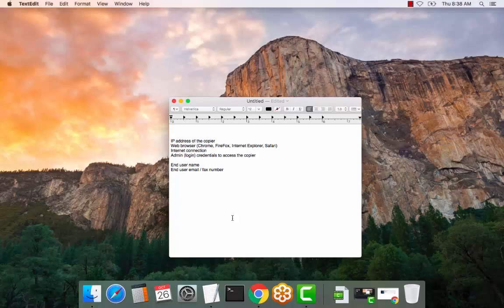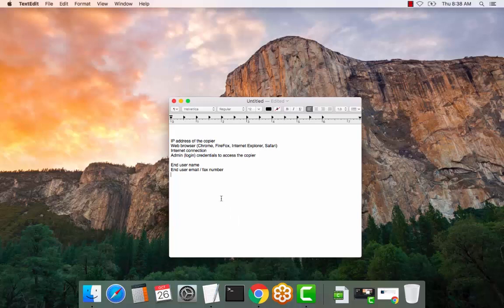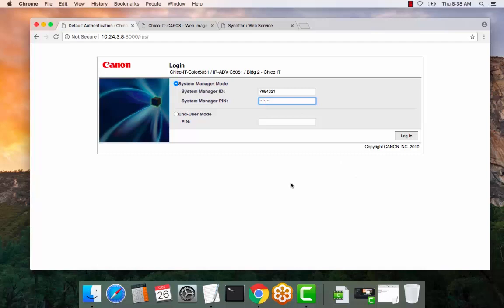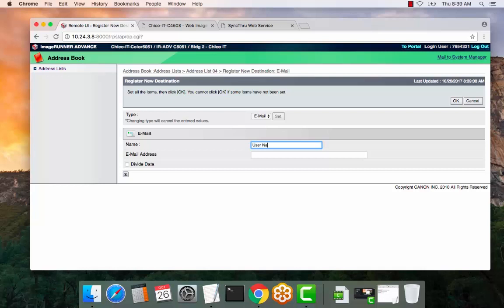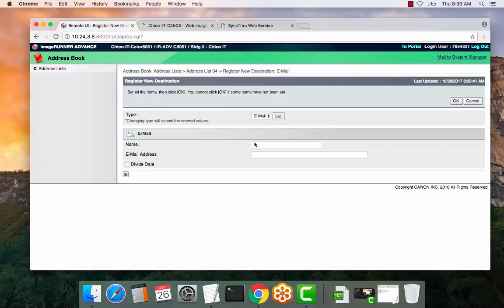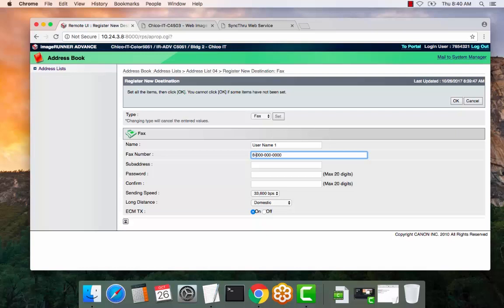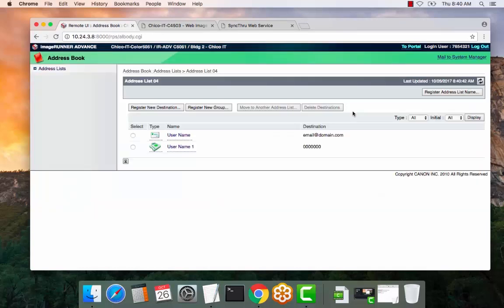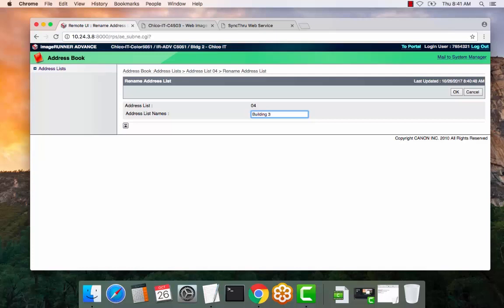Canon | Address Book Setup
In this video, our ProIT team will demonstrate how to easily create an address book entry on a Canon copier.For more information or help with your Document Technology Solutions, visit us or call at

• IP address of a copier
• Web browser
• Active internet connection
• Admin or login credentials to access the copier
• End user name
• End user email or fax number

How to: Setup Cannon Address Book – Mac

1. open a web browser
2. enter the IP address of a copier
3. enter the default login for this device
a. if you are unsure of this you are welcome to contact your local servicing dealer and they can
     assist you with the default login
4. select no
5. select the address book link
6. select address list that
7. When you'd like to enter contacts Click register new destination
8. Enter your name
10. select ok
11. For a fax select registered your destination
12. select the drop-down
13. select fax
14. Click Set
15. Type the Name
16. Type the fax number
17. select okay
18. Users are now saved
19. Option to register the address name if needed.